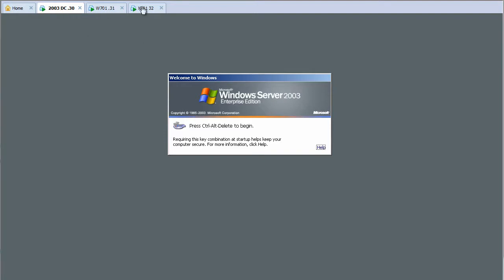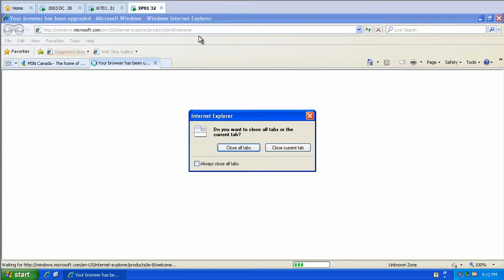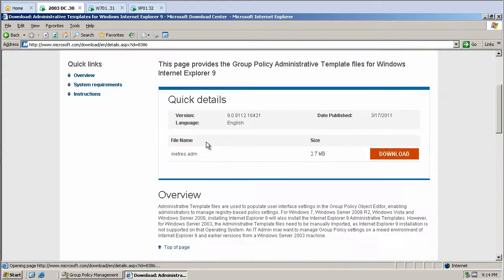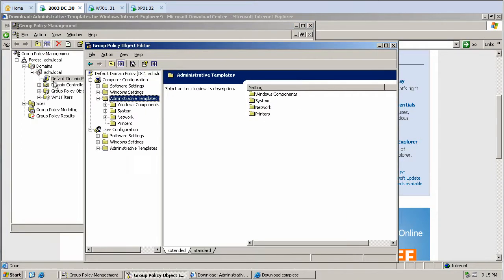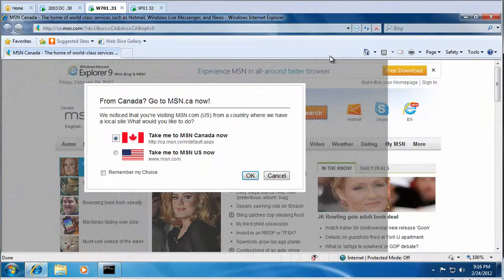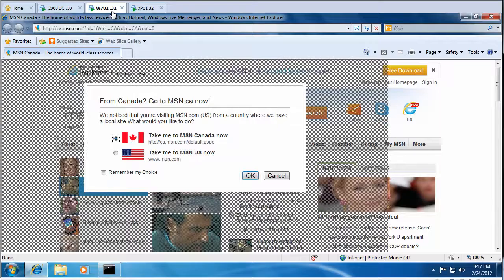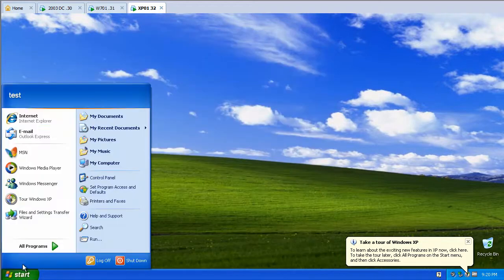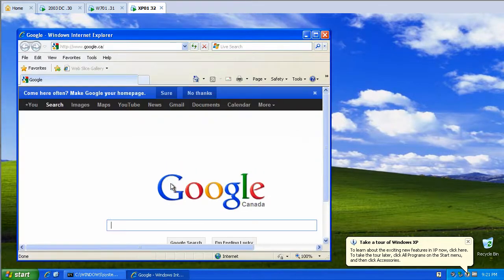Remove IE8 Welcome Dialog Box using Group Policy Demonstration with Active Directory 2003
This video demonstrates a way to get rid of the Internet Explorer 8 Welcome Dialog box once and for all for all your users.

First Link at this Google Search,